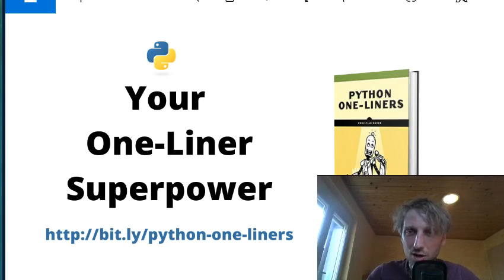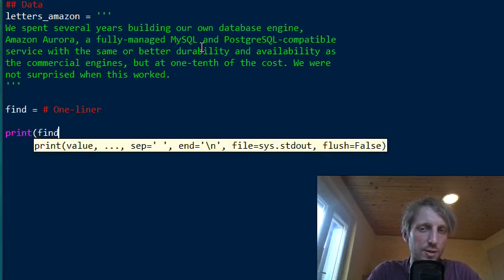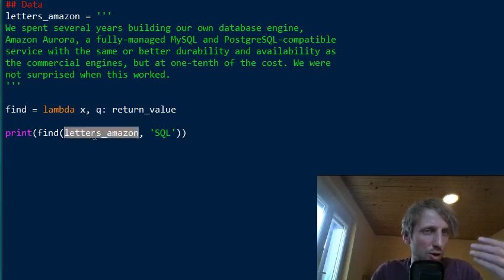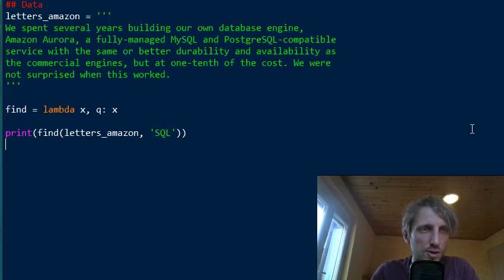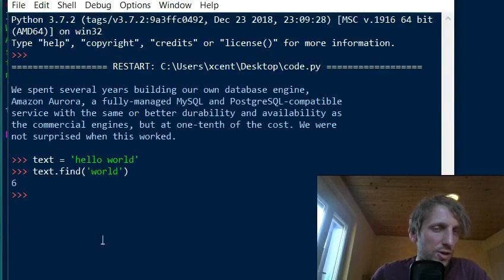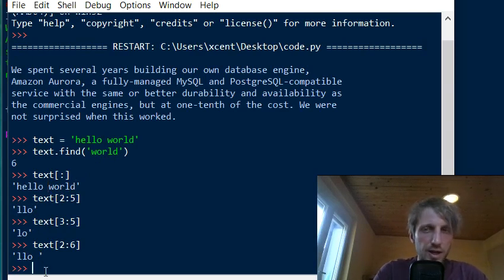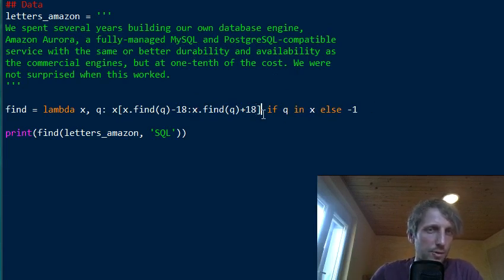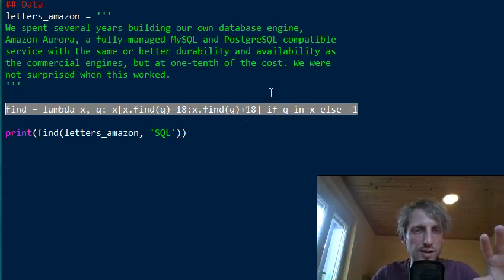Python One-Liners - Trick 4 - How to Create Your Own Little Search Engine in One Line?